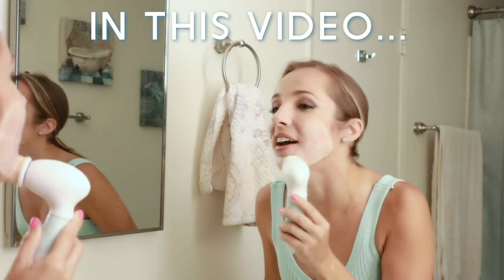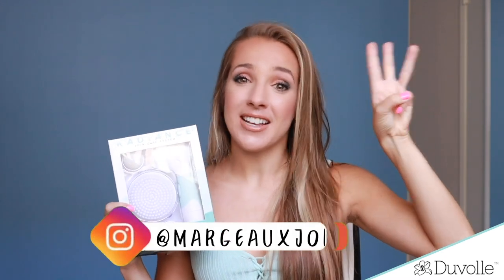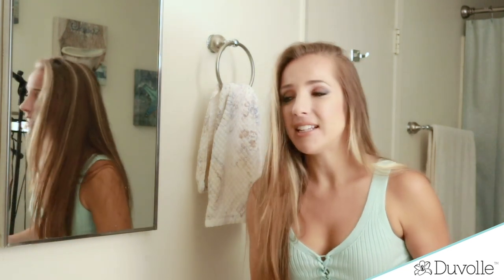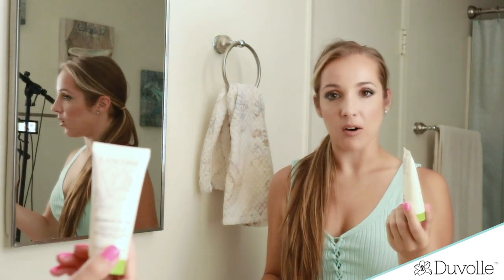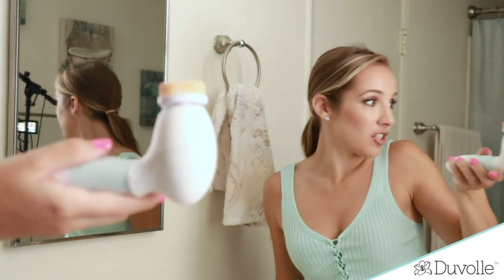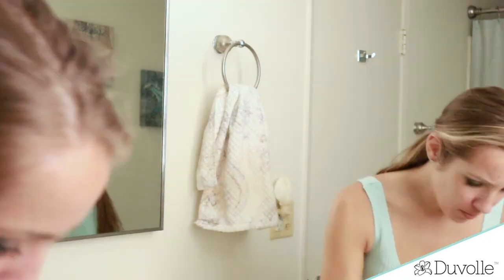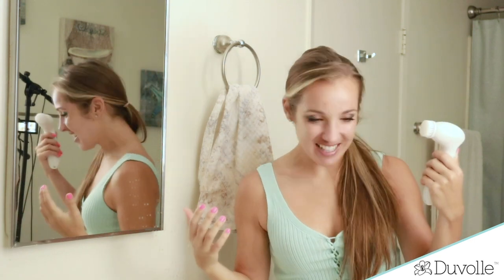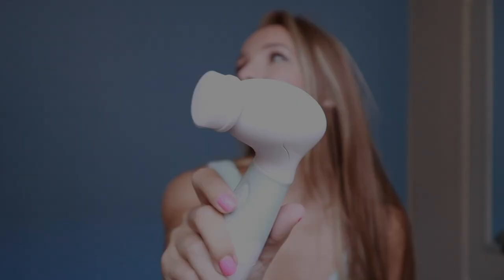GIVEAWAY + 70% OFF CODE! Duvolle Spin Brush (Radiance Spin Care System) Review + Skin Care Routine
ENTER THE GIVEAWAY by following me on INSTAGRAM and commenting on my giveaway post! Want one now for 70% OFF? Use my code MARGEAUX70 ▲△

Hi GeauxGetters ! I got a chance to review the Duvolle Radiance Spin Care System and it is soooo nice and luxurious feeling. I am really excited it turned out to be wonderful. It's nice quality, feels like heaven on my skin and is water resistent. I'm pumped to include it in my skincare routine from now on! ▲△